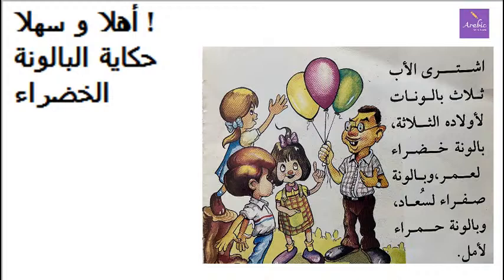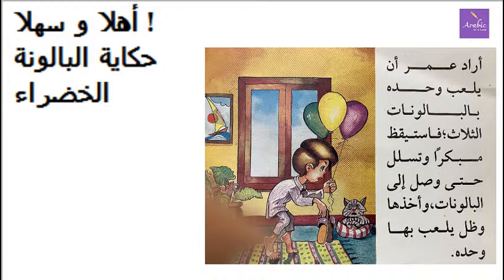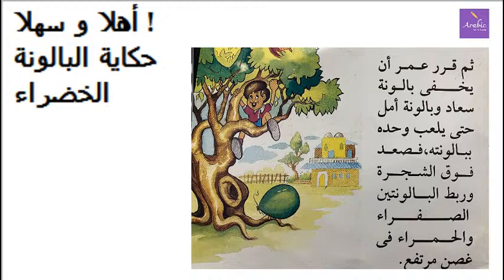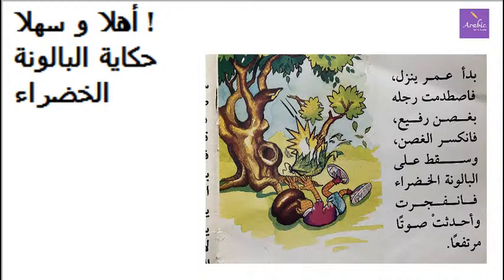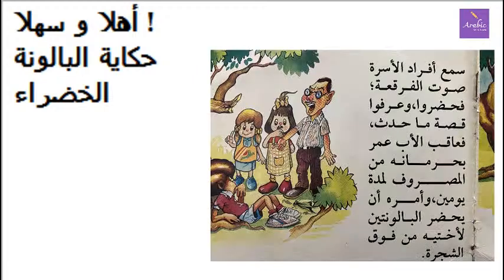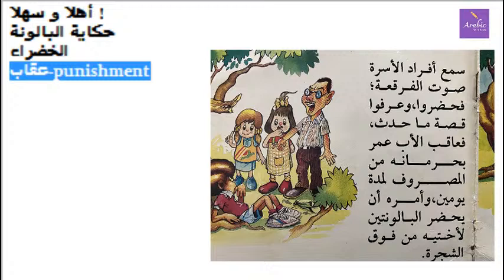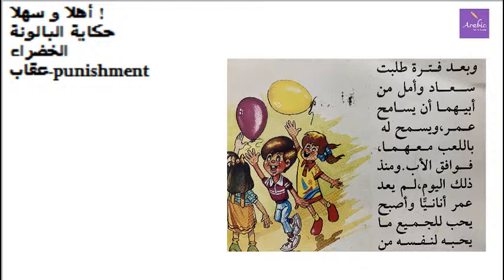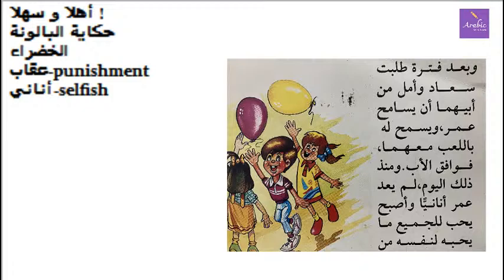Reading Arabic Balloon Story Live with Nada (MSA)